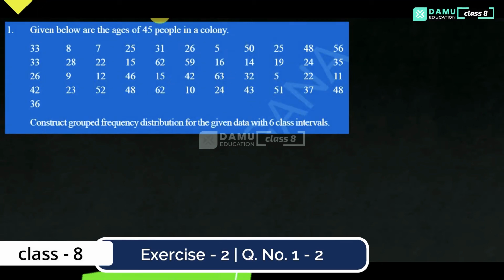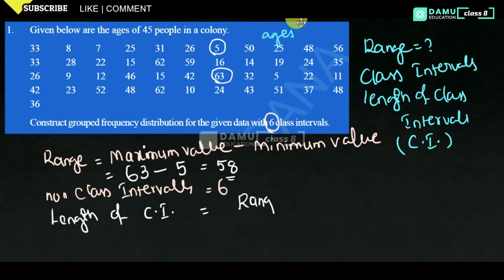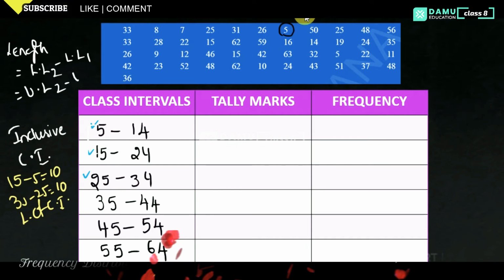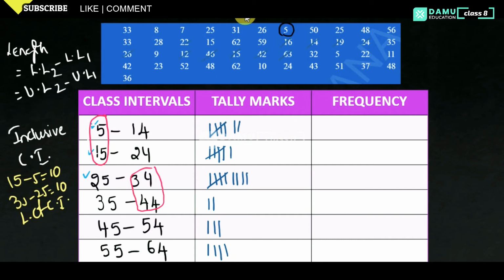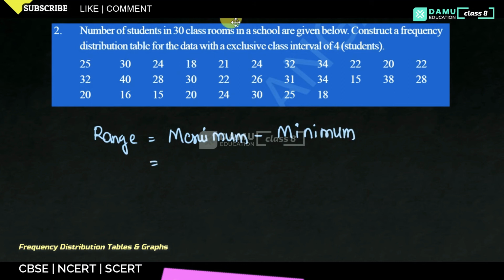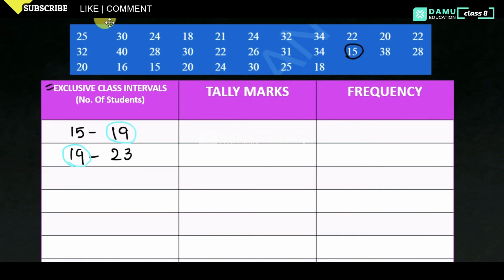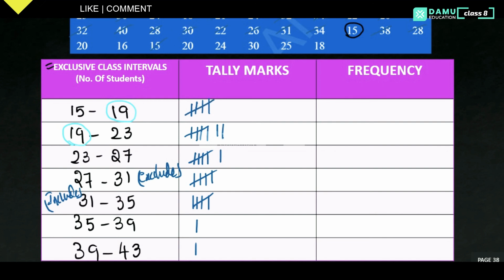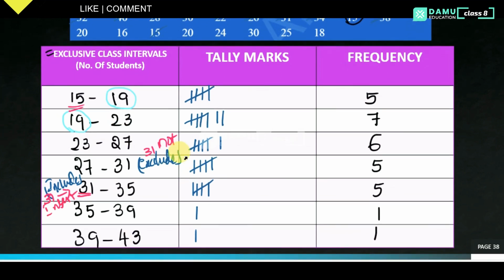Frequency Distribution Tables & Graphs | Ex 2 Q 1-2 | 8th Class Math Solutions | Damu Education Math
Frequency Distribution Tables & Graphs | 8th Class | SCERT

8th Class Andhra Pradesh and Telangana Mathematics solutions

6th class | NCERT | CBSE
* Knowing our Numbers
* Whole Numbers
* Integers
* Fractions
* Decimals
* Data Handling
* Mensuration
* Algebra
* Ratio and Proportion
* Symmetry

7th class | NCERT | CBSE
* Integers
* Fractions and Decimals
* Data Handling
* Simple Equations
* Comparing Quantities
* Rational Numbers
* Practical Geometry
* Perimeter and Area
* Algebraic Expressions
* Exponents and Powers
* Symmetry

8th Class | SCERT | AP & TS

9th class | NCERT | CBSE
* COORDINATE GEOMETRY
* STATISTICS & PROBABILITY

10th class | NCERT | CBSE
* STATISTICS & PROBABILITY

Maths Classes
Exam Tips
PSC Exams
Formulas Explanation
Math Formulas
Math Teasers
MCQ Tricks
MCQ Tips